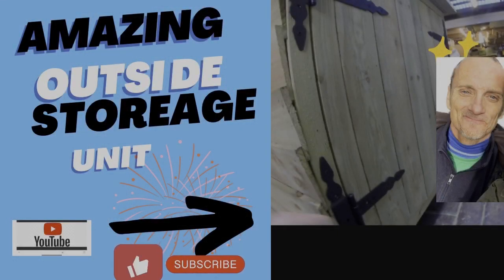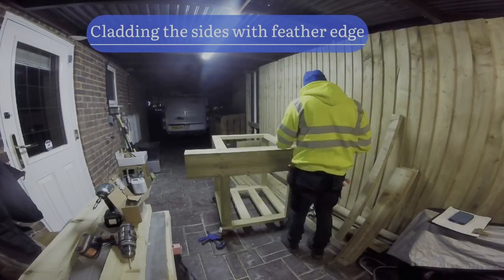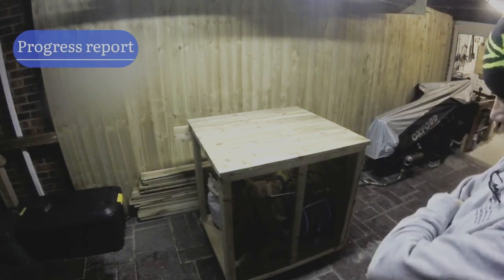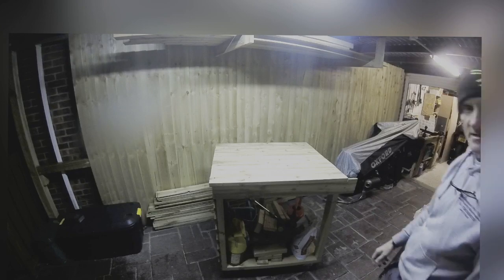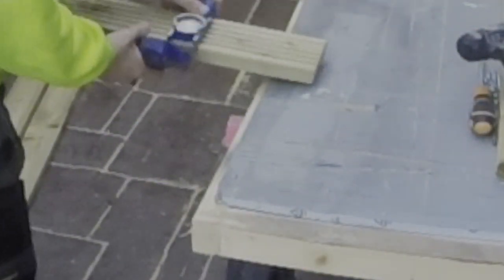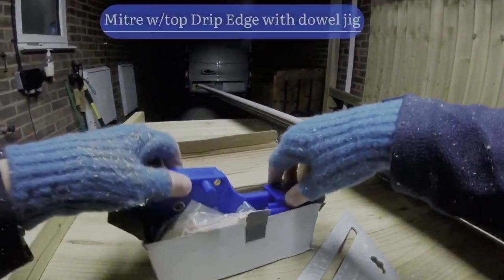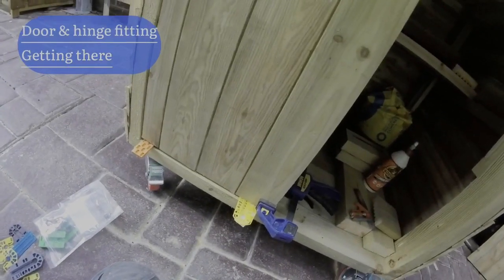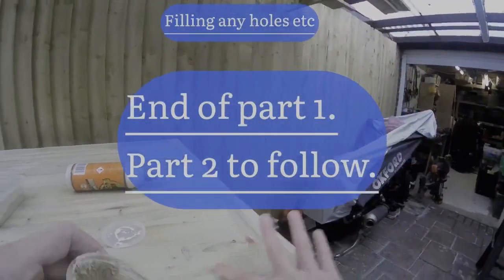Amazing outside storage unit.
Watch my first instructional video of how to build a storage unit on wheels. I’ve built this to carve wood signs as well as storing stuff.

screws pack

makita impact driver

stud work

Wood stain conditioner